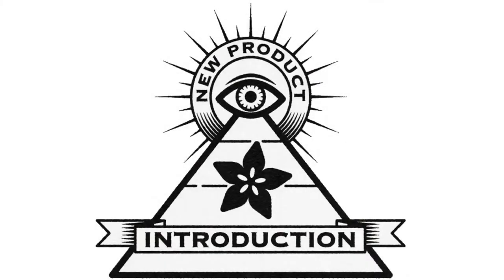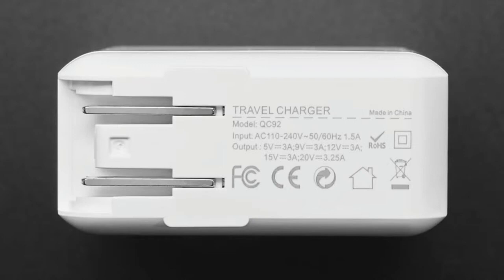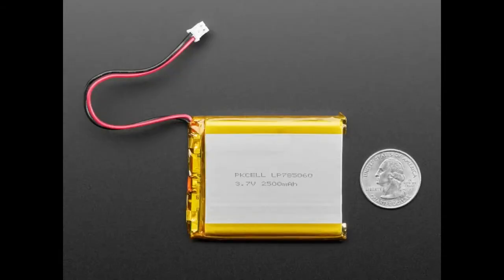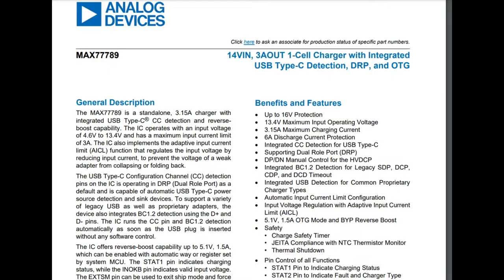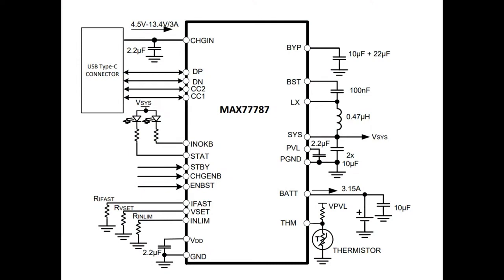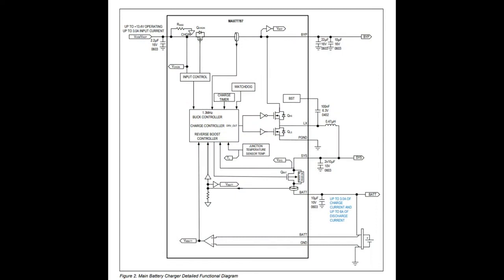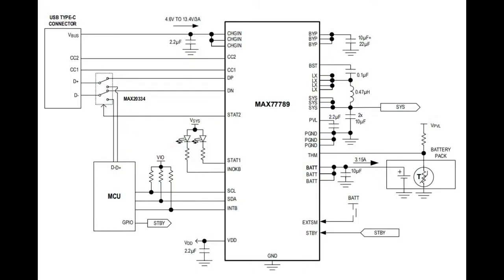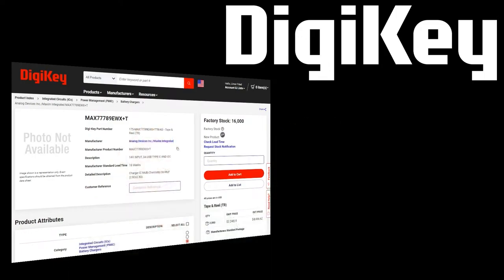EYE on NPI - ADI/Maxim's MAX77789 Standalone 3.15A Charger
This week's EYE ON NPI stands alone as a fantastic new solution for high power charging of large battery packs and also power boosting from battery to system: it's ADI/Maxim's MAX77789 Standalone 3.15A Charger an all-in-one power management IC that lets you ditch DC power plugs and simplifies your BOM, at an excellent price. We'll also be covering the MAX77787 which is the fraternal-twin-sister product: using I2C instead of resistor settings for configuration.

We've been covering USB Type C PD sinks and supplies for about a year here on EYE ON NPI & The Great Search, they're an excellent way to ditch those DC barrel jack power supplies and allow folks to use a single connector and standard power supply for various voltages, from 5V-20V at up to 5A. There's plenty of chips that will connect to a PD source and negotiate that voltage for you but now we can start to take advantage of USB PD for battery charging as well!

This week's dynamic duo does pretty much everything for battery management. As devices get more complex, and battery cost goes down, the packs included in products are getting bigger. If you're trying to charge a 5Ah battery at standard 5V/1A rates, it will take at least 5-8 hours to do so, when folks really want 1-2 hour charge rates.

The MAX77789 and MAX77787 have a buck converter that will deliver up to 3A to the battery for 3x faster charging. But, if you try to draw 3A from a USB 5V power cable, that built-in resistance will cause a voltage droop - remember we need at least 4.5V to have the headroom for charging up to 4.2V or 4.35V Lithium batteries. Thus, these chips use USB PD to request higher voltages when available: 9V or 12V means that we can draw less current to get the same amount of power, which means less resistance loss over the cabling. For pre-C chargers, such as Samsung or Apple or Quick Charge the USB D+/D- pins are used. In such cases where you want to have the data pins available for USB data/sync, you'll need something like the MAX20334 data line switch to flip the pins back to your MCU.

The MAX77789 uses resistors on the IFAST, ISET and INLIM lines to set the charge rate, timeout, and pack float voltage, the MAX77787 uses I2C. Both have a couple configuration pins, and LEDs for status monitoring.

Both have the ability to also be turned into a boost converter - you can't use both charging and boosting at the same time, but since you can use the SYS voltage when connected to USB, you'll have at least 5V either way. The booster is fixed to 5.1V output. On the '89 the boost is enabled by GPIO, the '87 enables it over I2C.

Both chips are available in 0.4mm pitch BGA - which means pad-in-via and multi-layer boards in order to pass the inner configuration traces out. Many of the traces are tripled-or-quadrupled to provide the current carrying capability of 3A charge and 6A peak discharge. An eval board is also available which makes quick verification easy. For the I2C configuration version there's also desktop software to try out various settings - the standalone version has jumpers so you can attach any resistor value.

Both the ADI/Maxim MAX77789 and MAX77787 Standalone/I2C 3.15A Chargers are in stock right now at DigiKey for immediate shipment. It's great to see forward momentum in chip design releases now that the shortages have abated: only a year ago we were scrambling for diodes and op-amps and now we have a wealth of great new products to choose from! Order one of these powerful Lithium battery management chips today and you'll have it shipped immediately so that you can start integrating it into your new design by tomorrow afternoon.